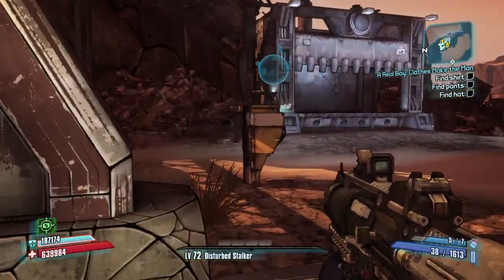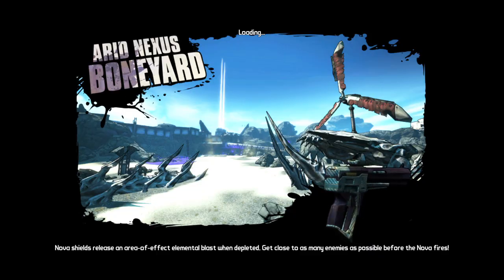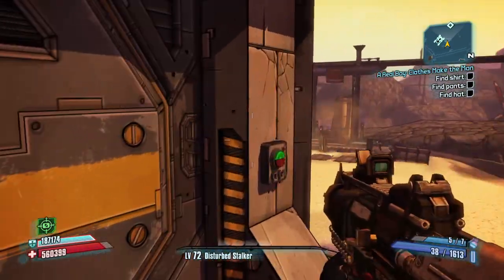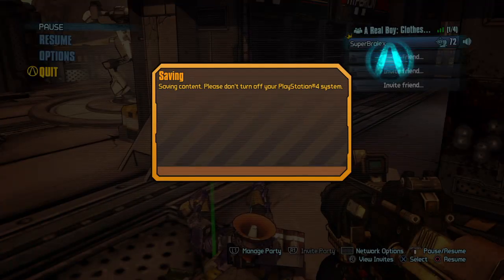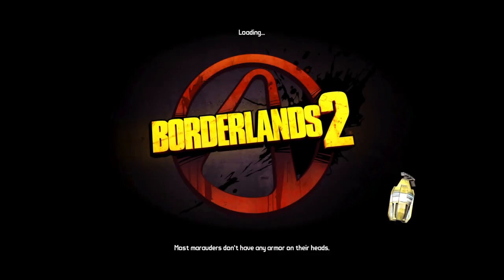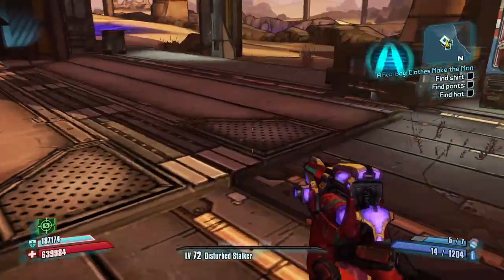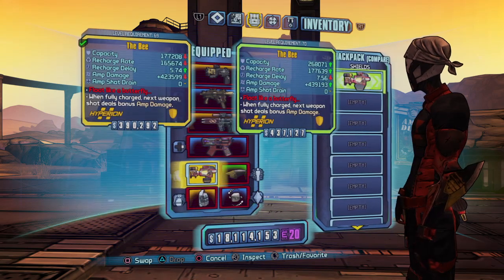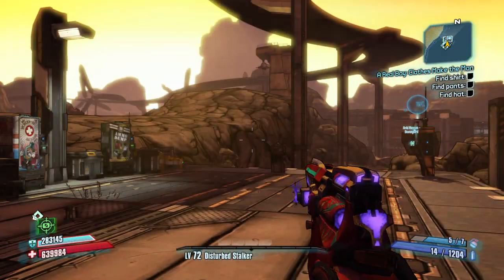How To Farm Hunter Hellquist | Borderlands 2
How to farm the insane newsreader, Hunter Hellquist, for the Bee shield!

NOTE: All credit for the game and it's soundtrack goes to the developer and related parties.